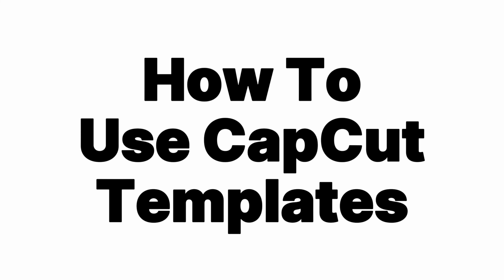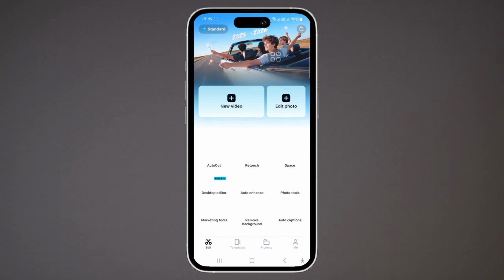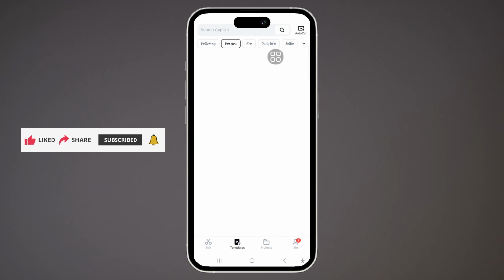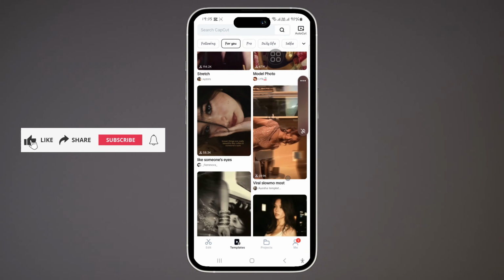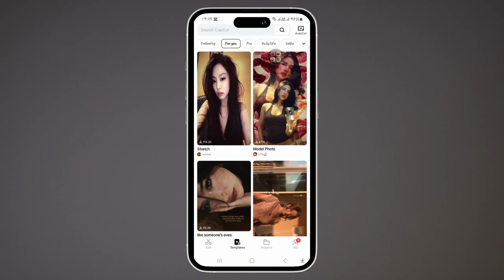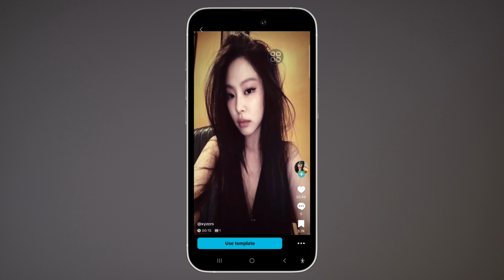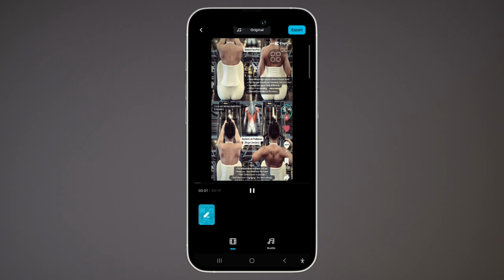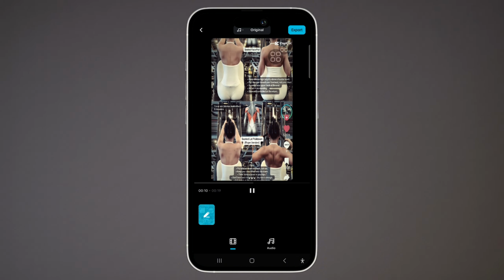How to Use CapCut Templates 2026 (Full Guide)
Want to create professional-looking videos in minutes using CapCut? 🎬✨ This complete 2026 guide will show you how to use CapCut templates step by step, even if you’re a beginner.

What You’ll Learn in This Video:
✅ How to find and use CapCut templates in 2026
✅ How to apply templates to photos and videos
✅ How to customize CapCut templates (text, music, effects)
✅ How to export high-quality videos without watermark
✅ Tips to make viral videos using CapCut templates

Whether you’re creating YouTube Shorts, Instagram Reels, TikTok videos, or status videos, this tutorial will help you edit faster and smarter using CapCut.

📌 Chapters:
⏱ 0:00 - Introduction
⏱ 0:10 - How to Use CapCut Templates